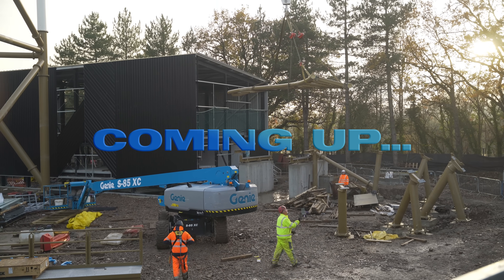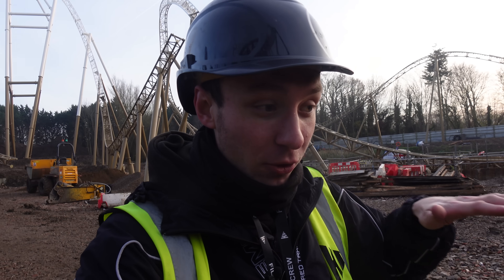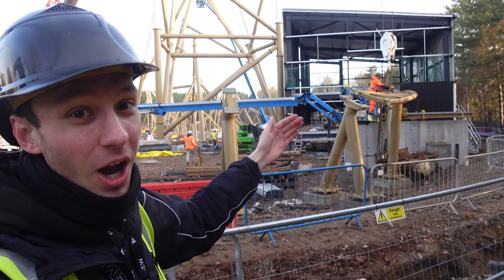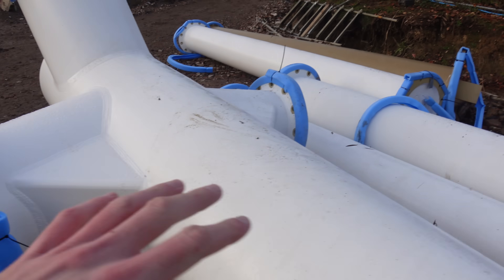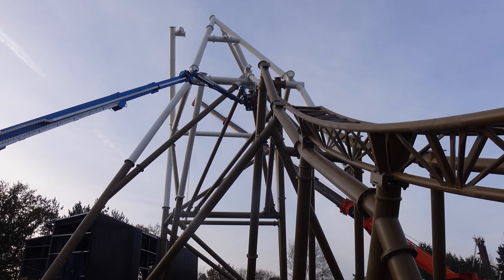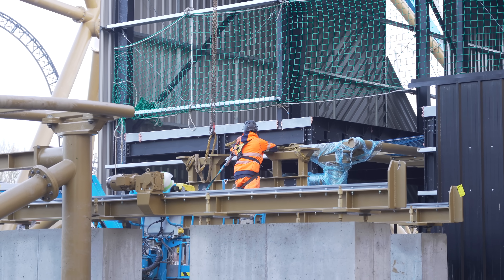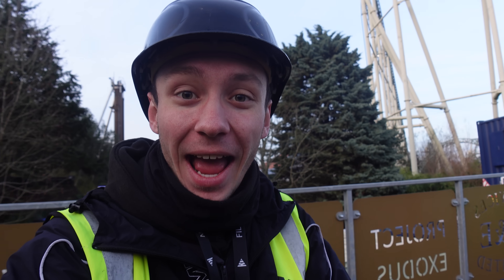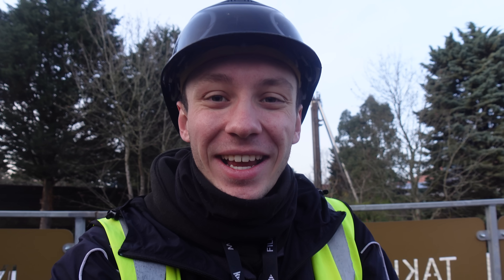HYPERIA Construction Update #52 | THORPE PARK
Hyperia at Thorpe Park has had some very exciting developments since my last update!
Track and supports for the first outer bank turn out of the station are in, supports for the bottom of the first drop have gone up, the huge support tower continues to grow and the rides transfer track mechanism has started to go in!

Big up Amy and Thomas for their Hyperia & Thorpe Park recreation!

Thorpe Park have not paid me to create this content, however by allowing me access to areas that are not available to the general public and because I am benefiting from said access - this is deemed as product placement.

This content has been captured with the permission of THORPE PARK Resort and project management. Never attempt to access the site or trespass onto the park property. Footage has been captured at a safe distance using the appropriate personal protective equipment.

A huge thanks to B&E Services and Wayne (in conjunction with Thorpe Park) for allowing me access to the construction site. Check out B&E Service's other projects below: